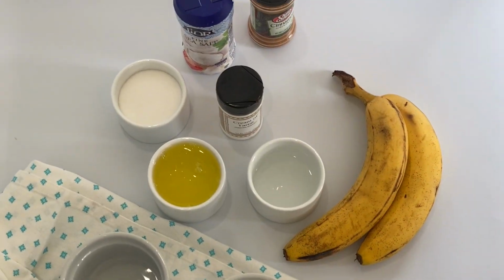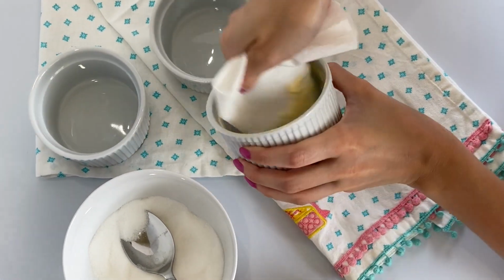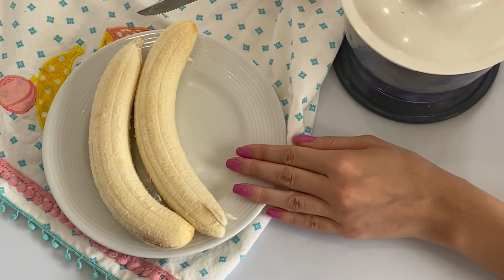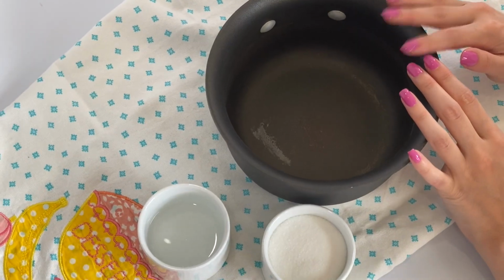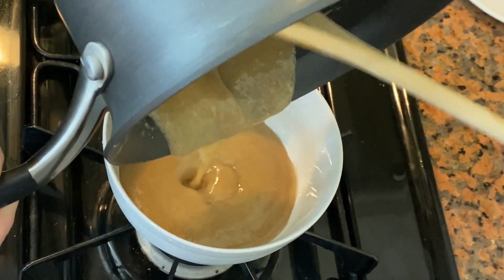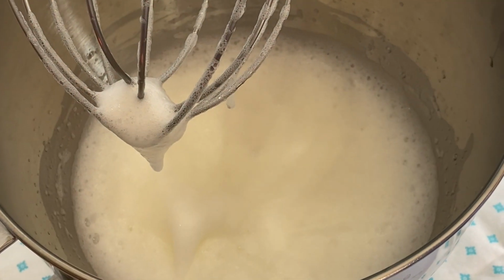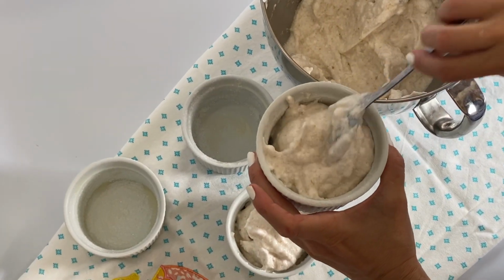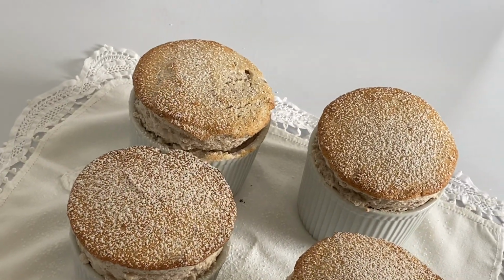Banana Souffle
Want a delicious treat to impress your guests? This Banana Souffle is the perfect dessert to add some sweetness!

Recipe:
2 ripe bananas
1/3 cup sugar (+1 TBSP for later use)
2 TBSP water
Pinch of cinnamon
Pinch of cream of tartar
Pinch of salt
4 egg whites
Confectioner's sugar

Mother daughter duo from New York (the big apple), here to help you impress your friends and family with fun recipes that anyone can make!